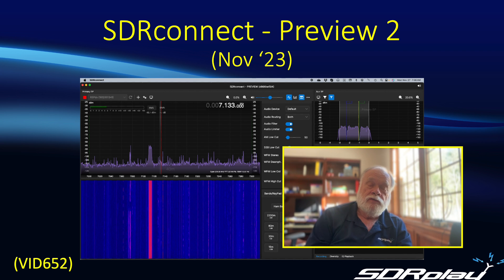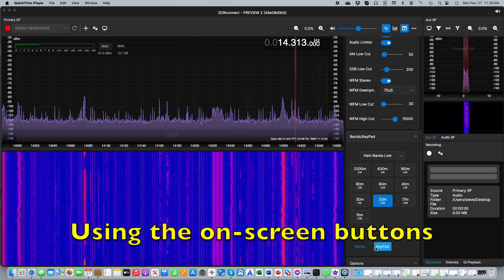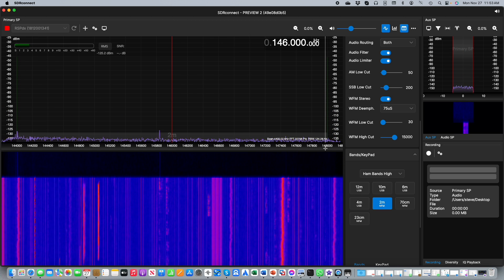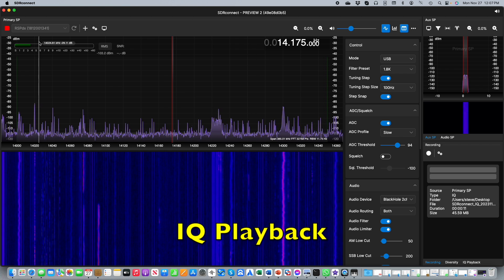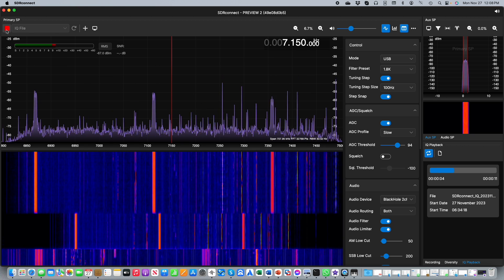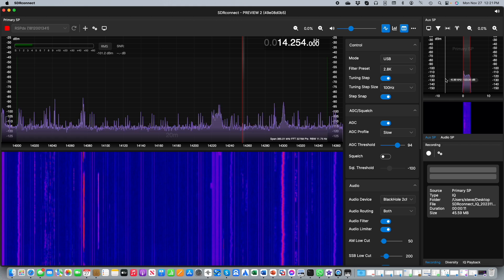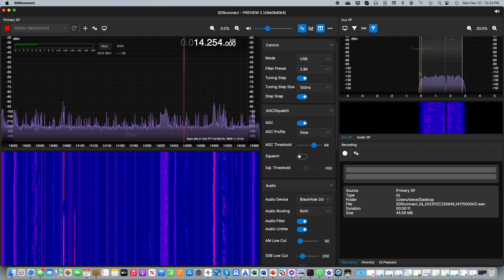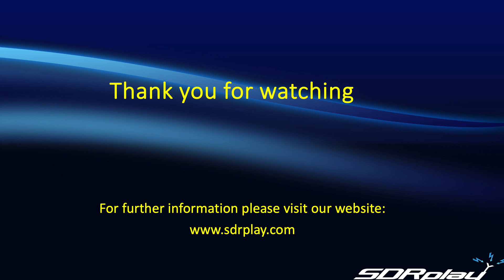SDRplay - SDRconnect Preview 2 (November 2023)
This video is a quick overview of the  features added in the second Public Preview release of SDRconnect. Fast forward to the topic of interest:
00:00 Start
01:33 Direct Frequency Entry
02:37 Band Buttons and Regions
03:53 IQ Recording and Playback
06:47 Asymmetrical Filtering
08:00 Notch Filters

More about SDRconnect, SDRplay SDR and server software for MacOS, Linux/Raspberry Pi and Windows can be found